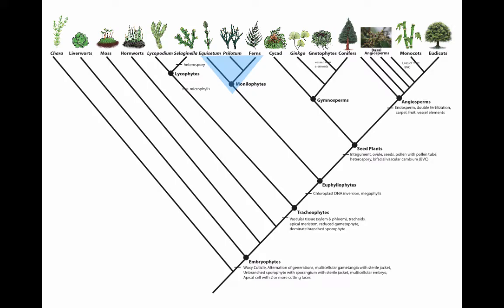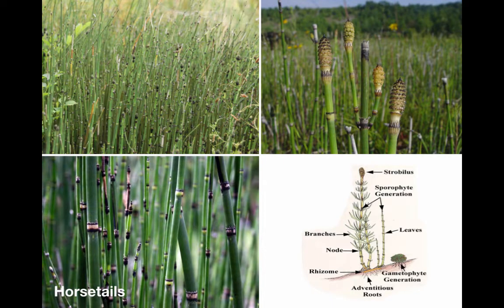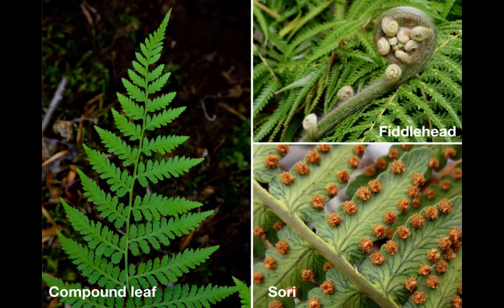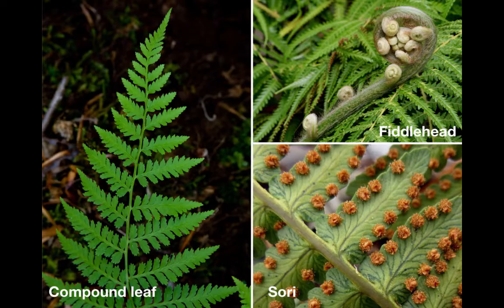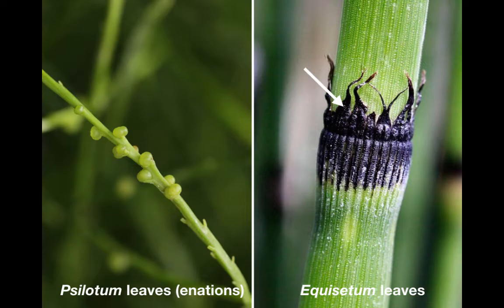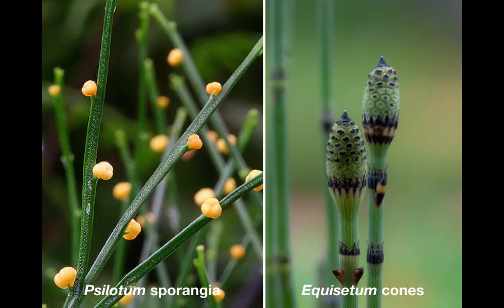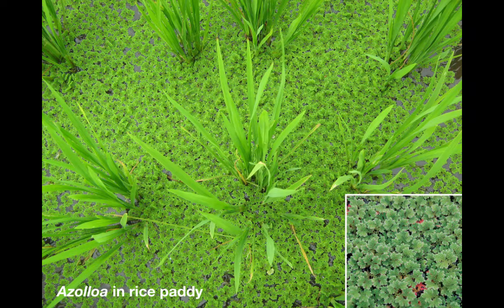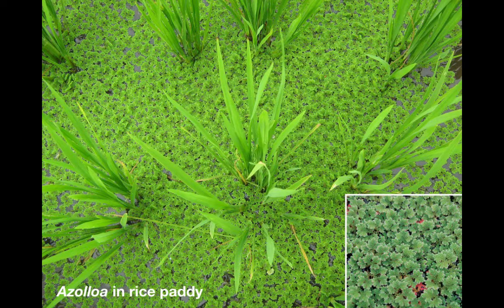Monilophytes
Lab 4 podcast on Monilophytes. Marlene Simon interviews Prof. Neelima Sinha to review the basic features and diversity within ferns and their relatives.